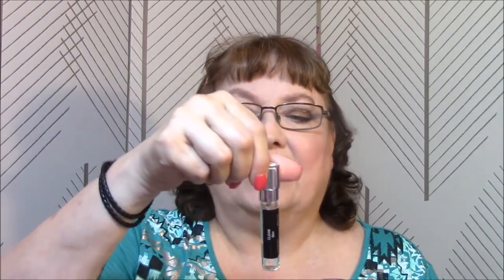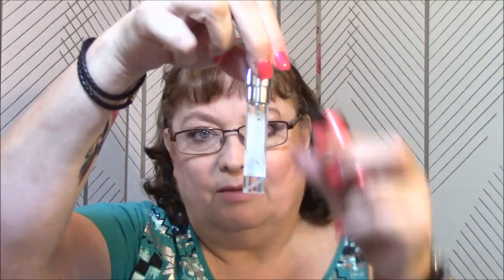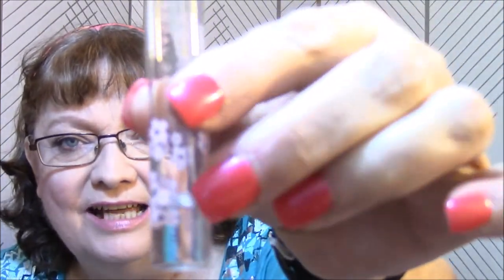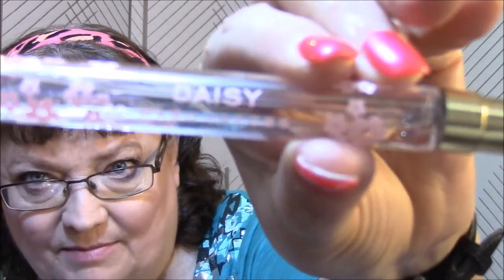My Favorite Perfumes Collab!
Check out these lovely ladies from the Facebook group Ladies Who Collab!!

Come join us if you like doing collabs, no channel is too small or too large to collab with us!!